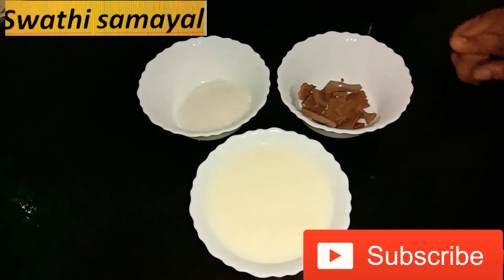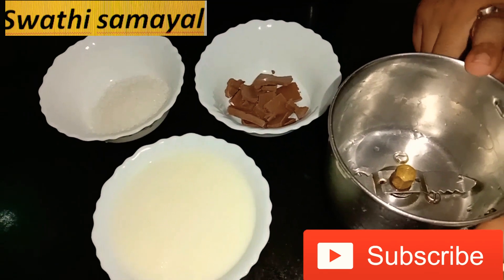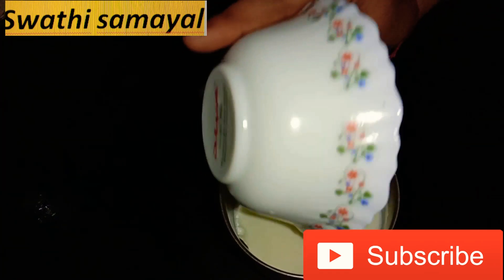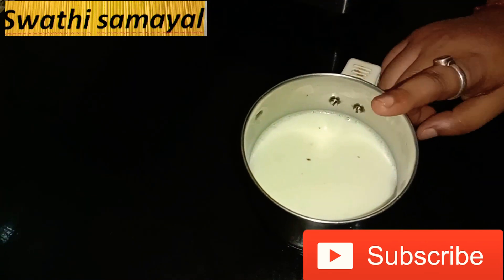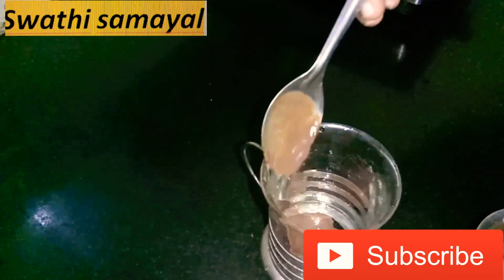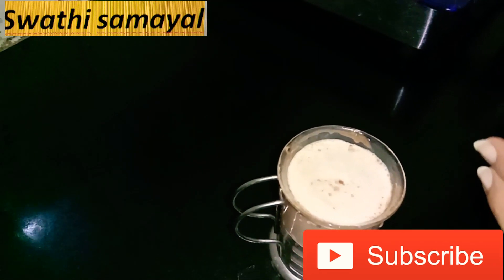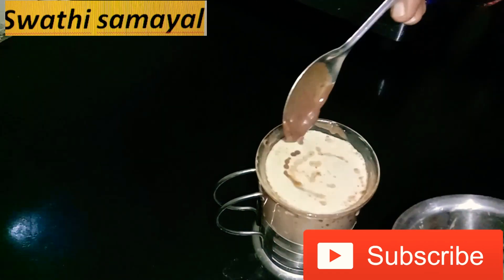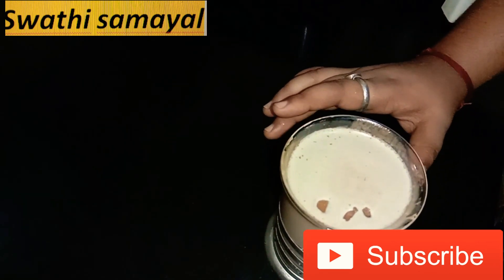How to make Chocolate 🥤 Smoothie 😋 | Tasty and healthy |Swathi samayal| Tamil |S/S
Tasty and healthy 😋 recipes with natural ingredients at home. Enjoy the quarantine with me swathi stay home stay safe , and enjoy tasty and healthy food.
Thank you 😊 for watching my channel and keep supporting ❤️ us.